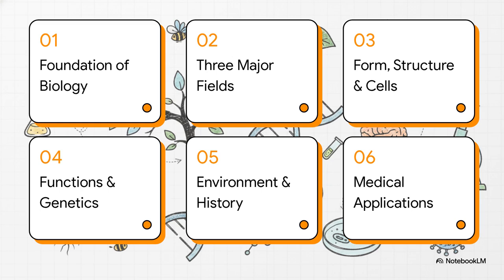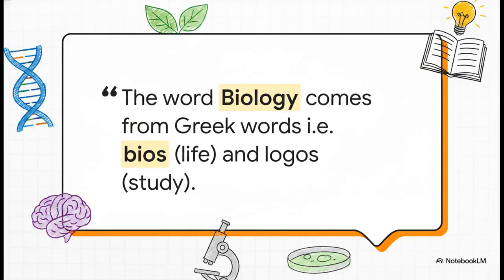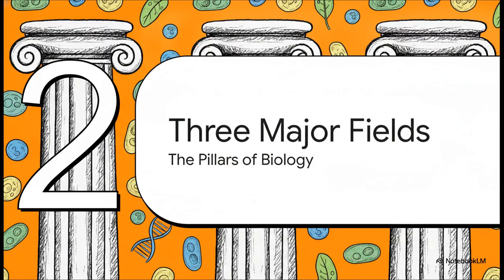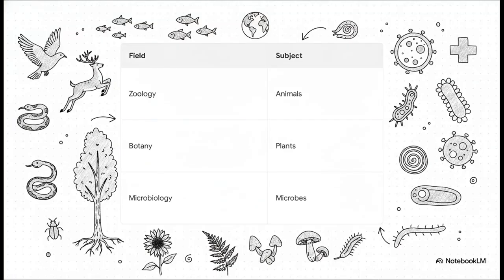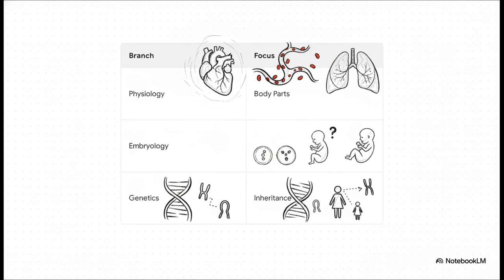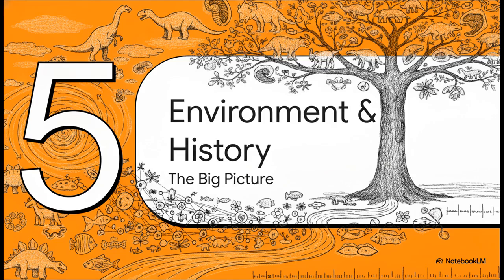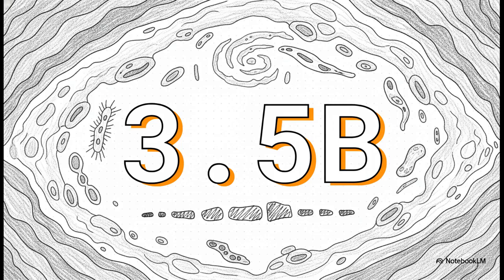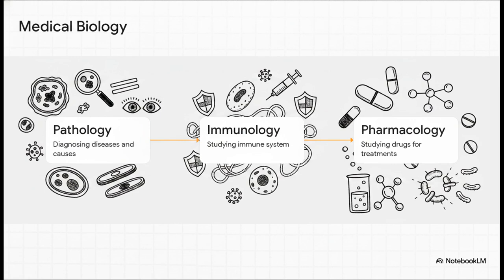Introduction to Biology and its branches | Lesson 1 | Punjab boards | class 9